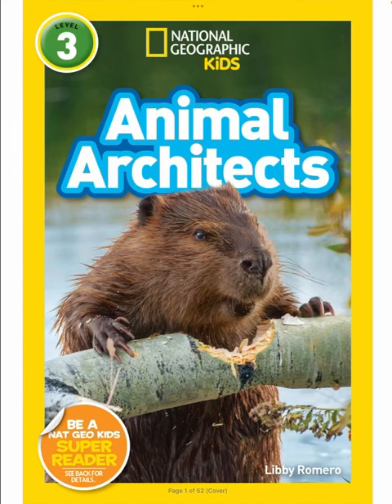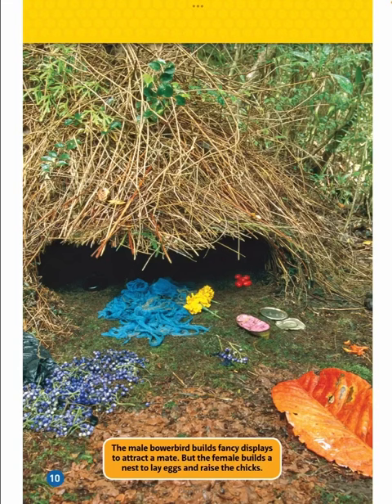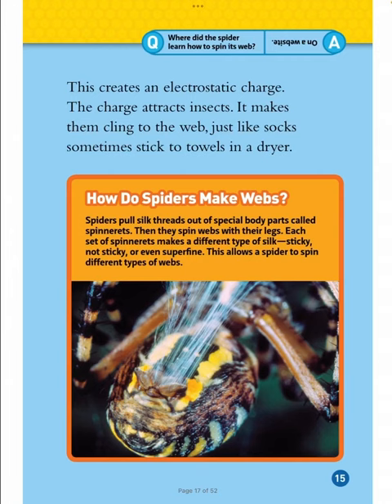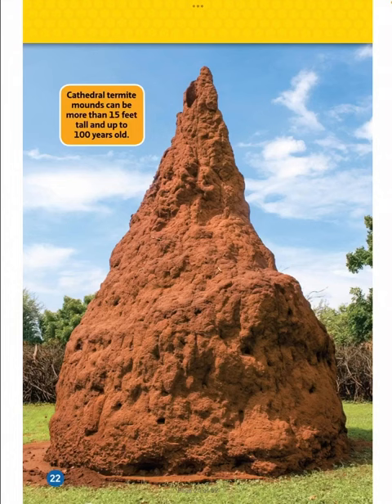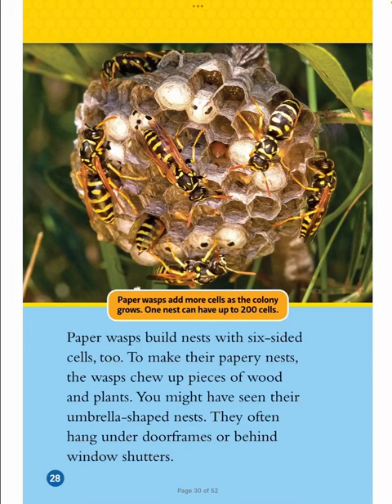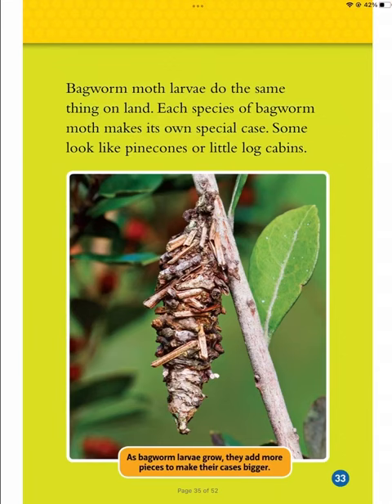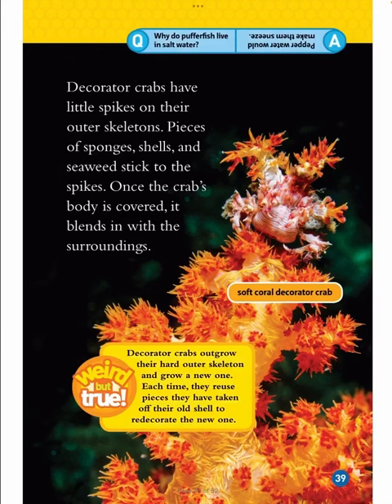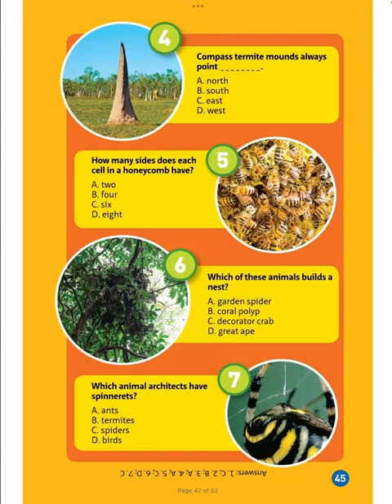Read with Chimey: National Geographic Kids- Animal Architects read aloud!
National Geographic Kids- Animal Architects read aloud! (PLEASE EXCUSE THE SCRATCHY THROAT)
Welcome to Read with Chimey. Read with Chimey is to inspire all young readers to read and immerse in all the amazing experiences only a book-lover can enjoy. Come venture along, and Read with Chimey! My channel is to serve young children, and parents/teachers of young children. Thank you for all the love and support. Stay blessed!